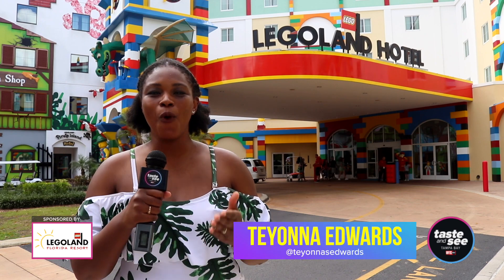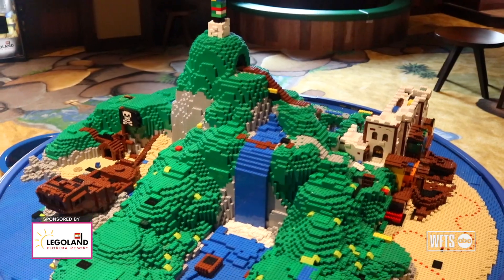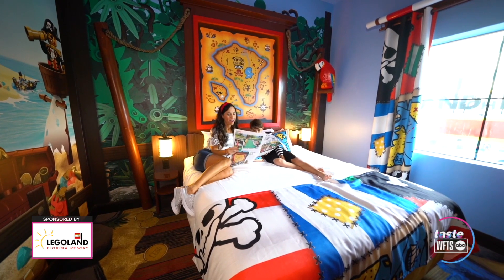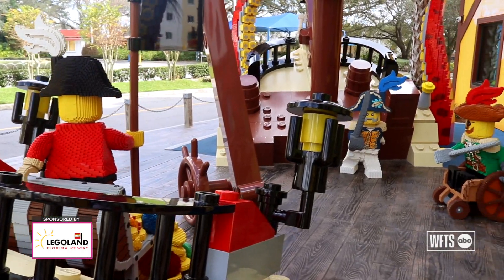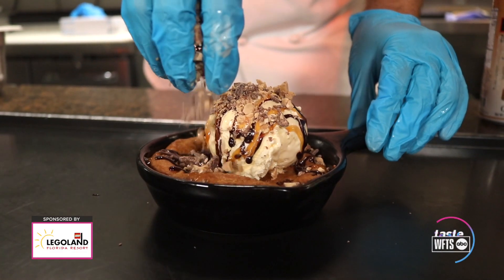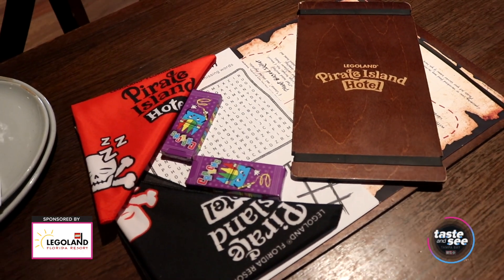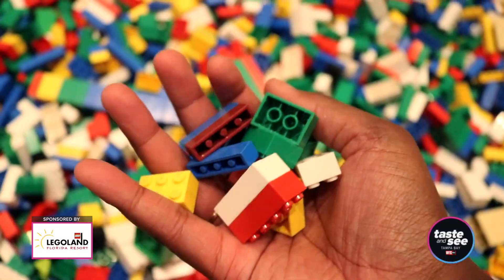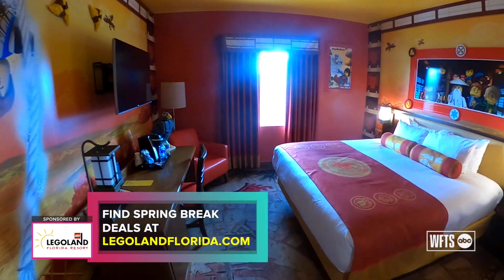LEGOLAND Florida Resort hotels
Up for a staycation? LEGOLAND Florida Resort has three themed hotels for you to choose from!